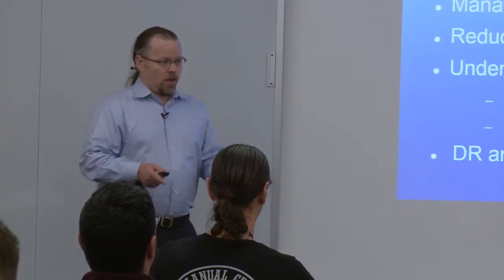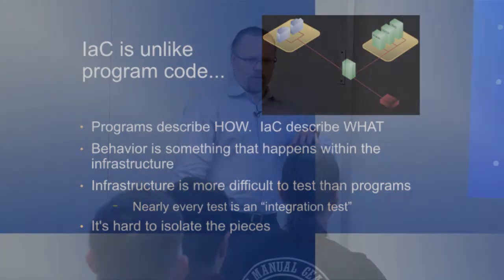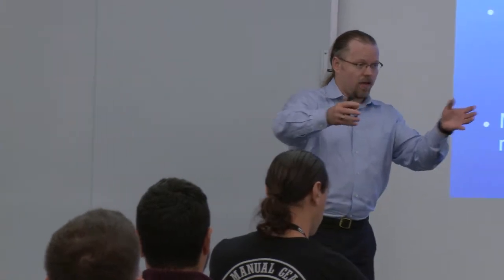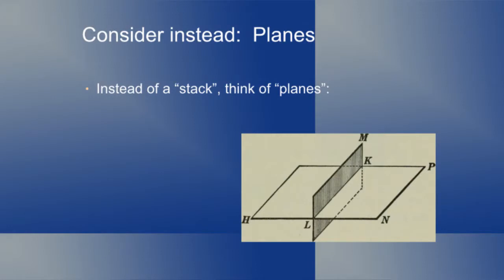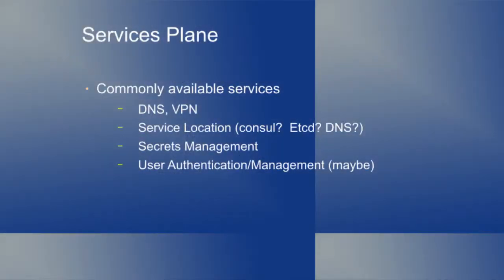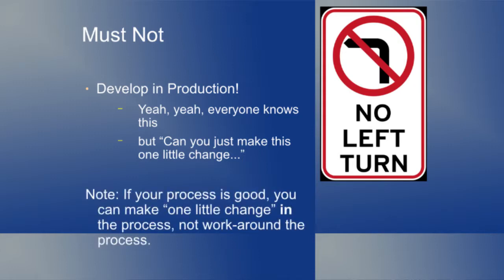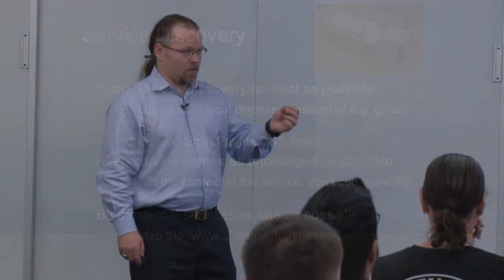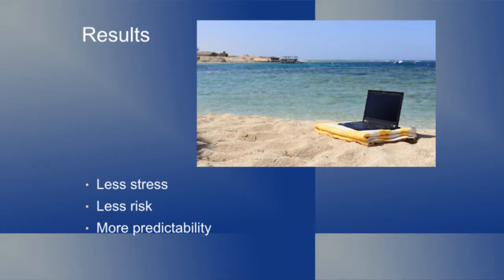Staying Sane with IaC with Dewey Sasser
Infrastructure as Code is all the rage, but suffers the same problems as any other code: it can easily become an unmanageable plate of spaghetti. Organizing your IaC is critical but the methods and goals are different than traditional program code. We present an organizational pattern for IaC that has proven itself across multiple technologies in multiple cloud systems to allow isolation of concerns, stability, and controlled rollouts and maintain your sanity while doing so. We will demonstrate this pattern with a working example that's currently running real-world commercial workloads.